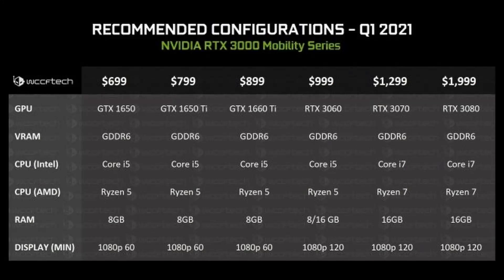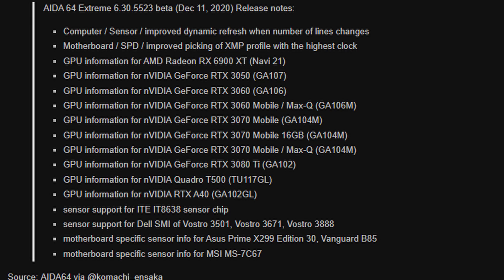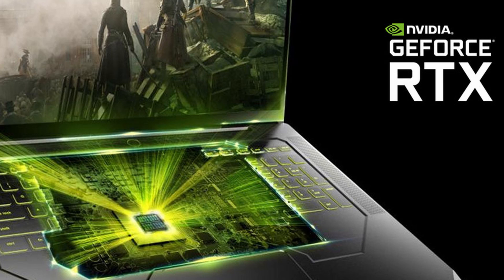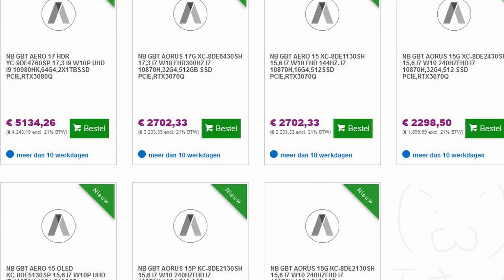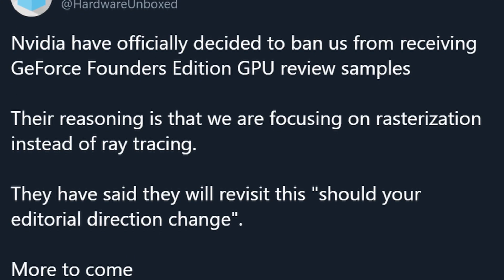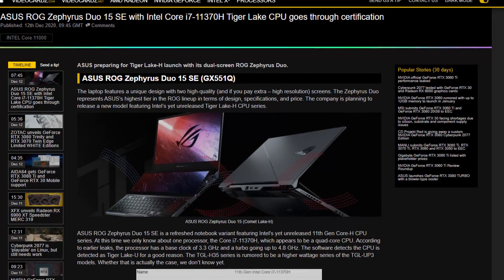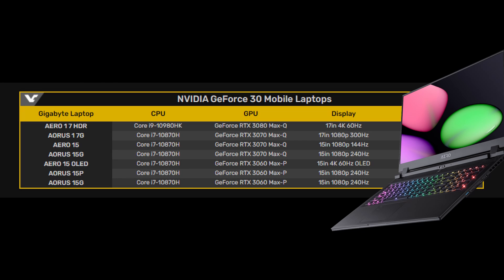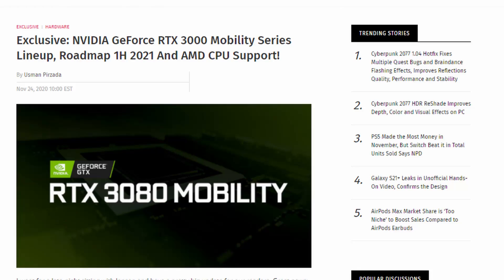RTX 3000 mobile laptops are right around the corner, but are they good?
RTX 3000 Mobile GPUs - what can you expect from them? The next generation of laptops featuring NVIDIA's RTX 3000 graphics cards is right around the corner and we have seen the RTX 3070 mobile score similarly to an RTX 3060 Ti in a V-Ray benchmark, making it effective for people who would like to work and game on the go. The RTX 3080 Mobile is missing from the list, but we've seen Asus receive certifications for their Zephyrus Duo 15 SE and we've also seen more details about their Asus TUF RTX 3000 mobile series laptops. The RTX 3080 mobile GPU, however, would be based on the GA104 chip instead of GA102 as the desktop variant and it should also come with only 5888 CUDA cores (like the RTX 3070 desktop variant) and a cTGP of 110-150W, which is far lower than the desktop RTX 3080.

The RYZEN 5000 chips will be combined with the RTX 3000 series of GPUs in what I suspect will be some compelling (but pricey) laptops. Let's talk about them!

RTX 3070 mobile benchmarked and more RTX 3000 laptops are coming soon

Timestamps:

0:00 - RTX 3000 mobile GPUs are coming, paired with AMD 5000 and Intel 10 and 11th gen
0:45 - RTX 3070 mobile found in AIDA64
1:05 - RTX 3080 Mobile not on the list & RTX 3080Ti mention
1:40 - RTX 3000 series release date and RTX configurations
2:00 - RTX 3070, 3070 16GB and 3070 Max-Q
2:50 - RTX 3070 Max Q explanation and benchmark
4:25 - RTX 3070 mobile vs RTX 3060 Ti desktop
5:00 - RTX 3000 Prices and RTX 3080 on GA104 chip instead of GA102
6:31 - NVIDIA vs Hardware Unboxed: Ray tracing debacle
7:08 - ASUS ROG Zephyrus DUO 15 SE with RTX 3000 and i7-11370H
7:30 - Gigabyte Aero with RTX 3060, 3070
7:41 - Intel 11th gen ultra low power APUs & 11th gen CPUs
8:00 - Asus certifications for RTX 30-series laptop
8:20 - Asus and MSI to release RTX 3000 laptops in January
8:43 - Which laptop should you go for?